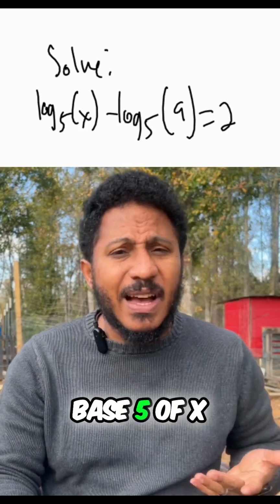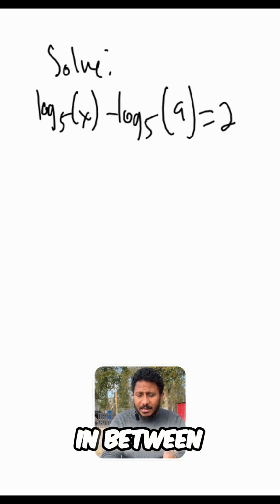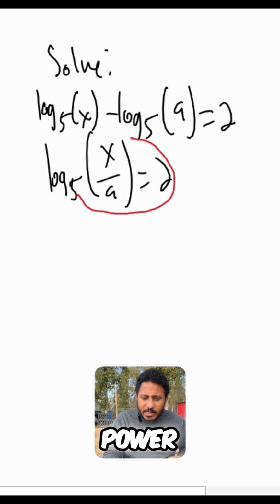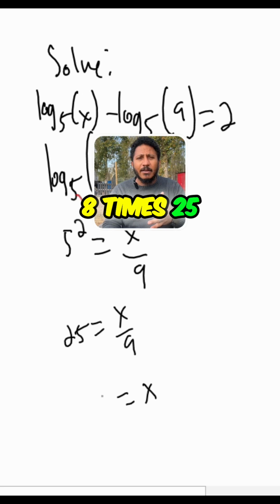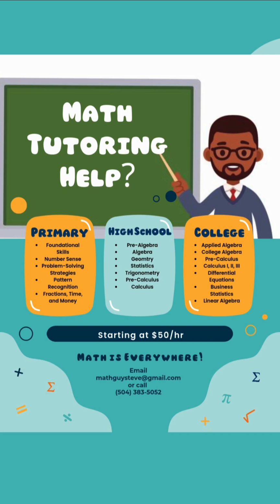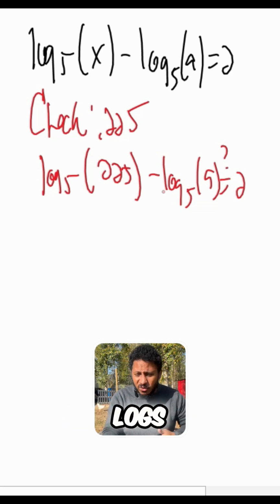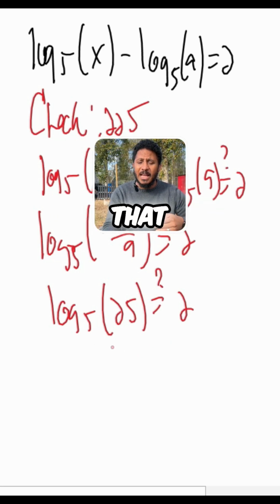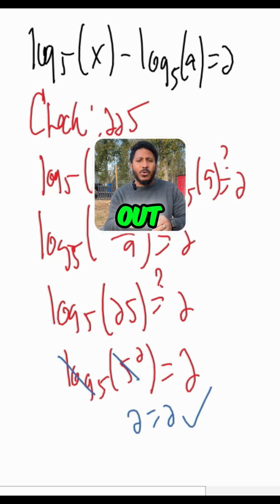Master Logarithmic Equations: Easy Solving Techniques w/MathGuySteve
Join Math Guy Steve as we unravel the mysteries of logarithmic equations. Learn how to convert logs to exponentials and verify your answers with simple checks, making math effortless and enjoyable!